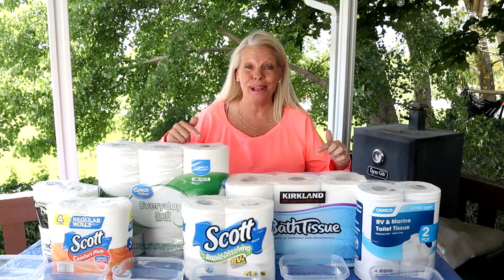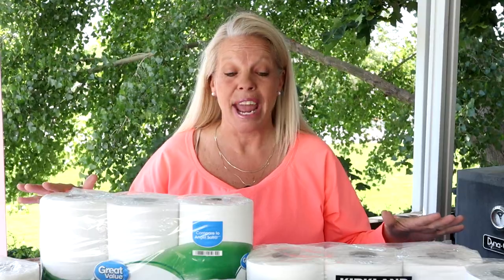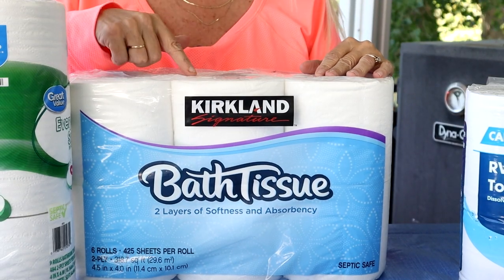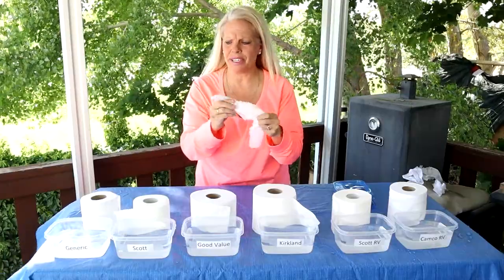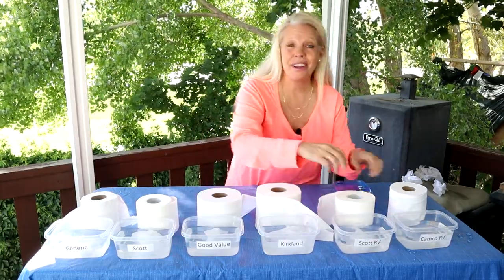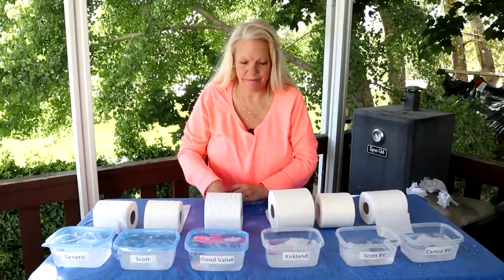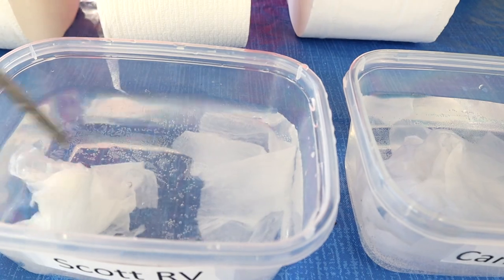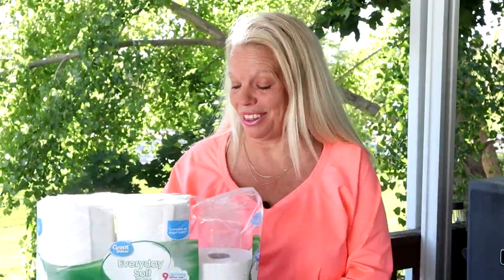Which Toilet Paper is Right for Your RV?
Do you need to spend extra money on specialty RV toilet paper? In this video I do a fun experiment. I looked at 6 different brands of toilet paper, factoring in COST, SOFTNESS & EFFICIENCY and  how well the toilet paper BREAKS DOWN to determine what is the best toilet paper for your RV.
Nothing scientific in this experiment, I just wanted to see for myself which toilet paper was truly the BEST!

Songs
Uplifting Technology Corporate by Dredstudio- Envato Elements
Optimistic Uplifting Corporate- Dredstudio- Envato Elements
Uplifting Corporate by brandonamatias- Envato Elements